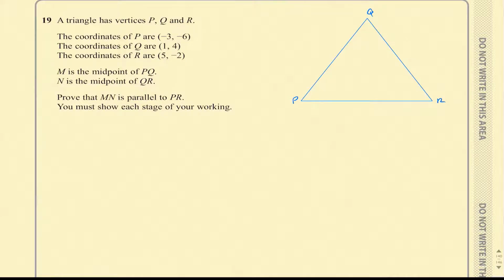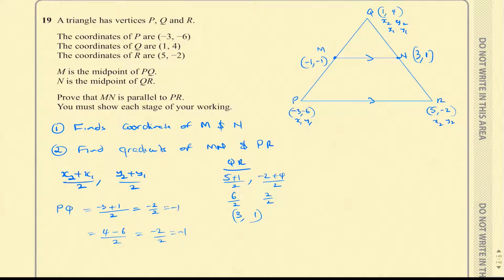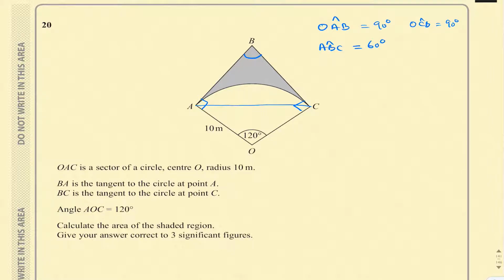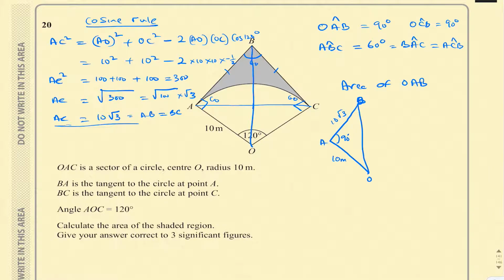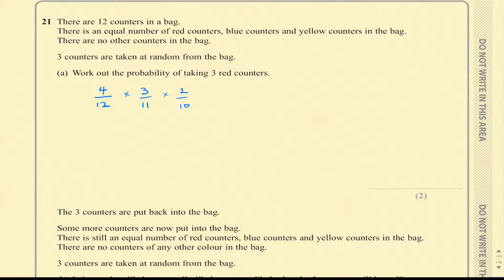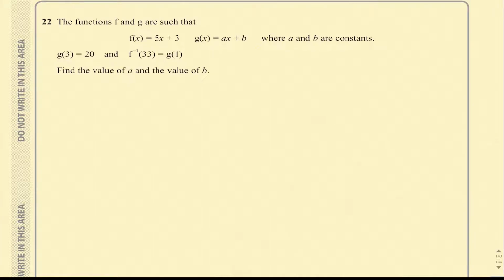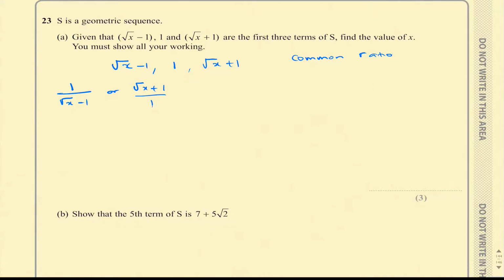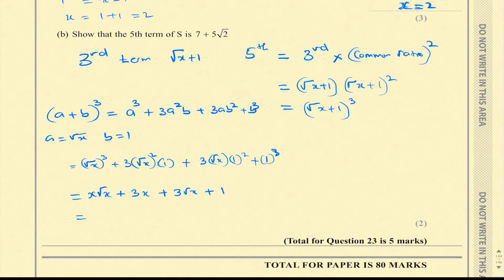Part_4_Maths GCSE Higher Past paper PAPER_2 Nov 2017 Edexcel Solutions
Solutions for GCSE Maths Higher paper 2 past paper Nov 2017 Part_4